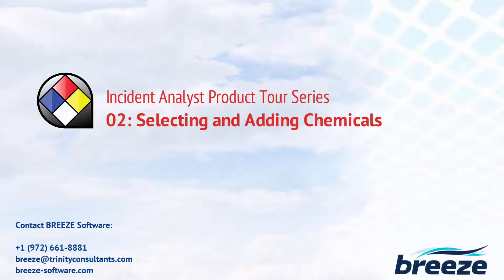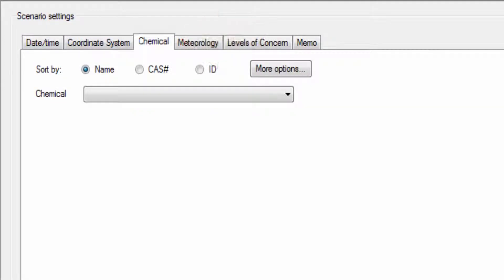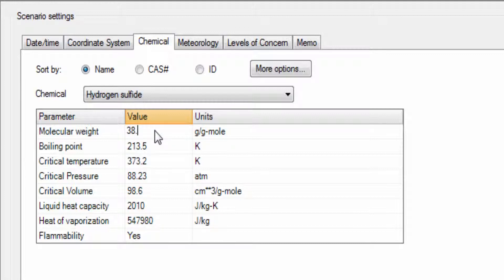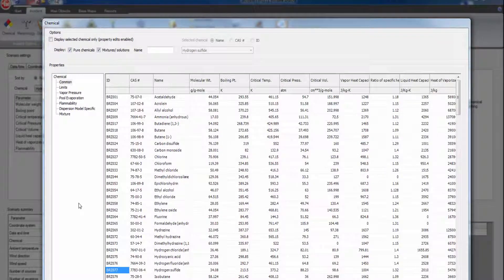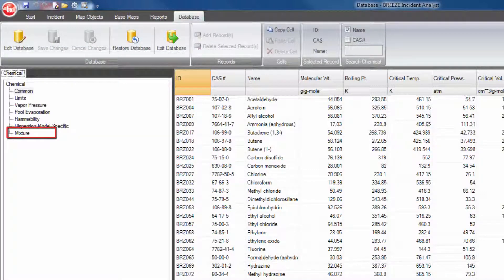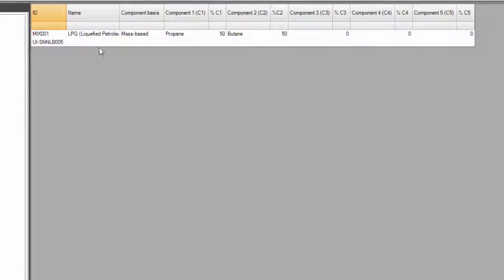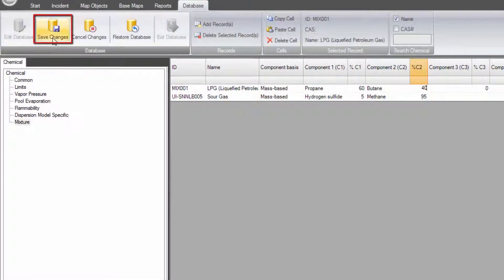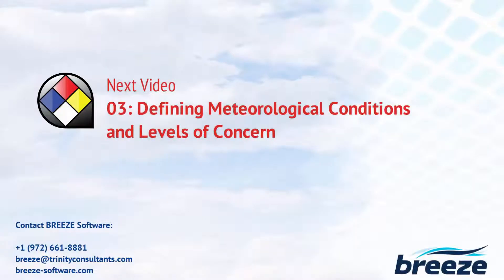02: How to Select and Add Chemicals – BREEZE Incident Analyst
This tutorial will guide you through the seamless process of selecting or adding a chemical or chemical mixture, which is required in order to run any of the models within BREEZE Incident Analyst.

0:09 Quick Assess to Predefined Chemicals and Chemical Mixtures
1:02 Easily Add Chemicals and Chemical Mixtures